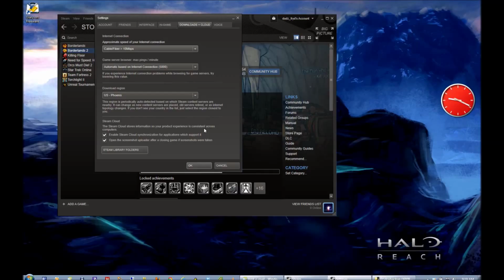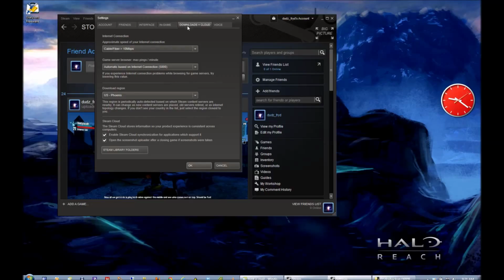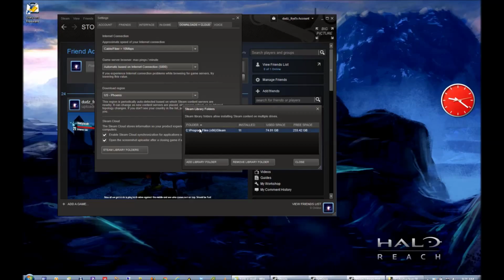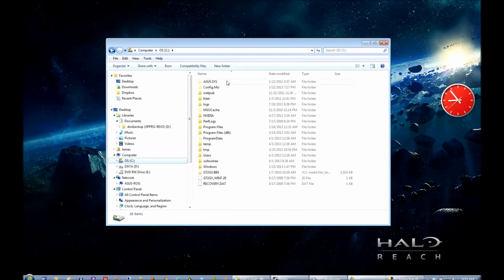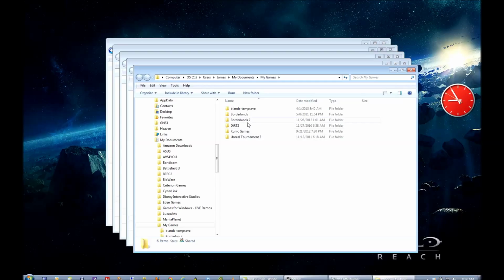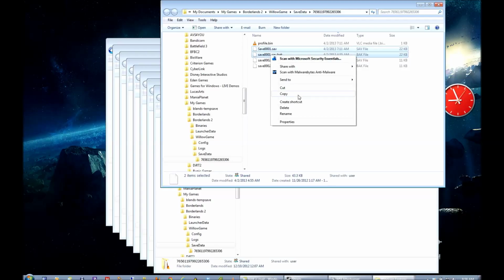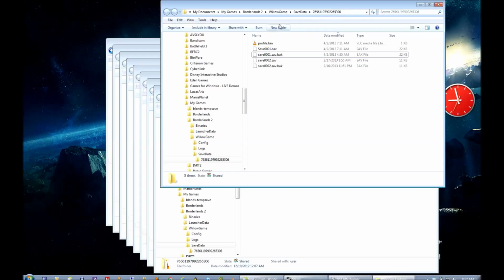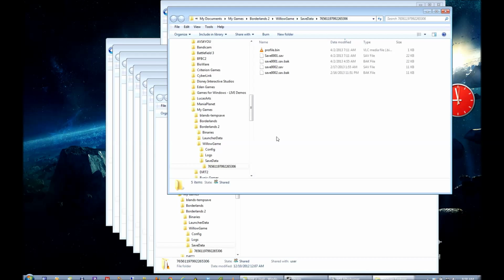Working with Steam Client Cloud Saves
How to work with Steam Client cloud saves